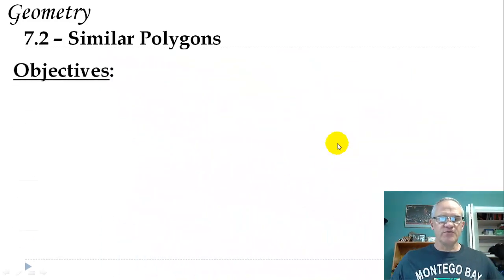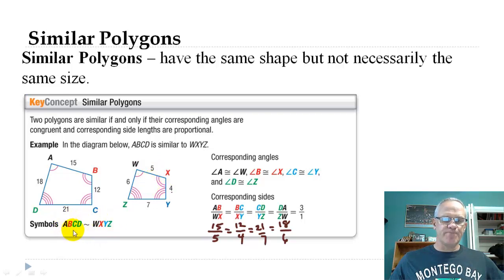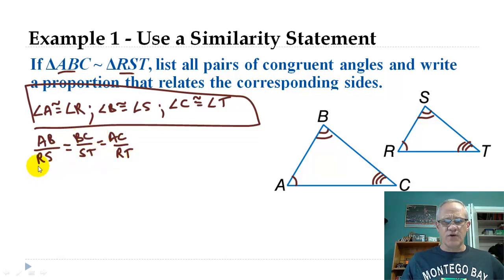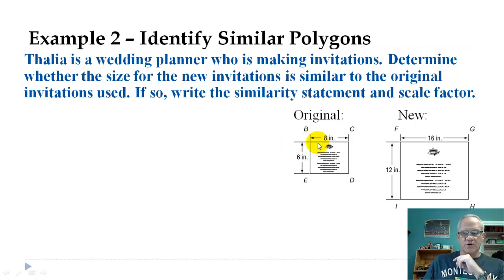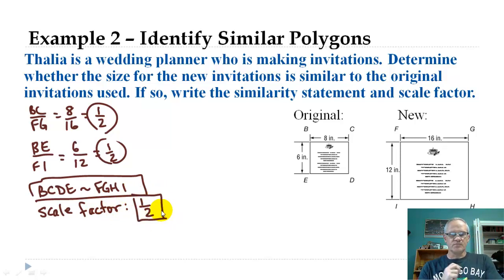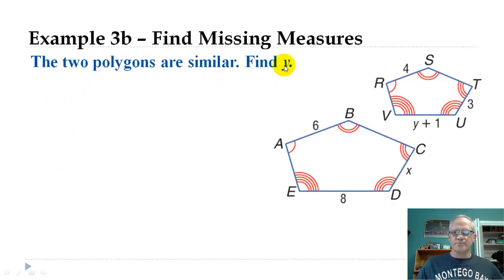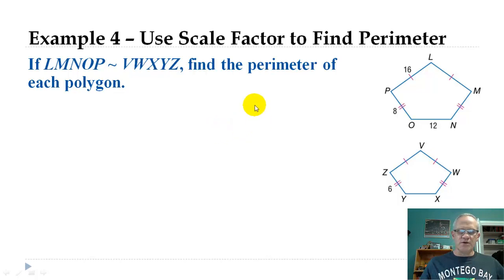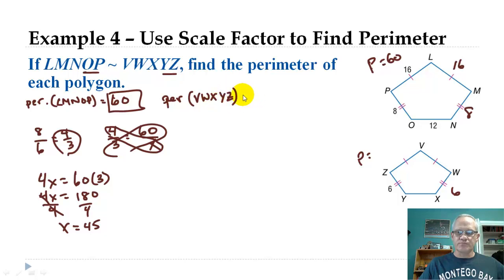Geo - 7.2 Similar Polygons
- Use proportions to identify similar polygons.
- Solve problems using the properties of similar polygons.